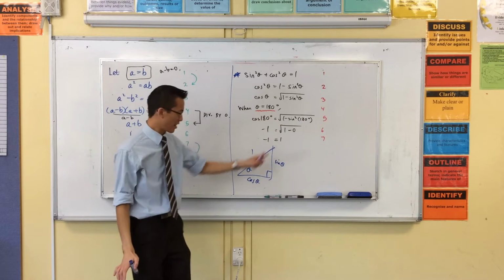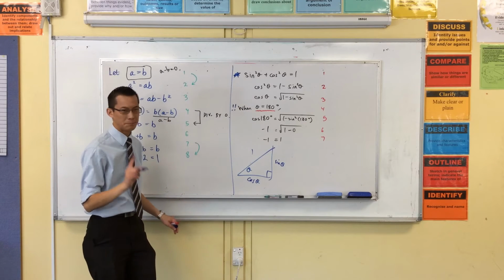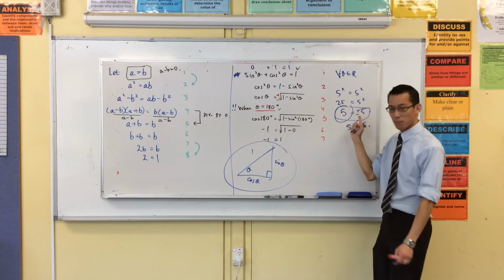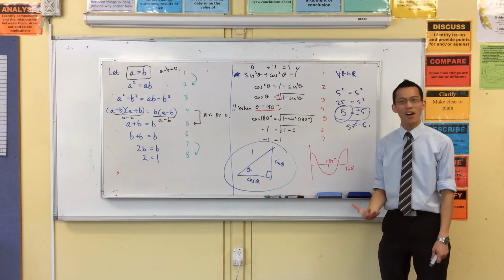Paradoxes Explained! (2 of 3: Trigonometric Fallacy)